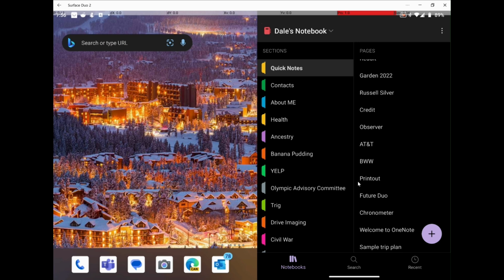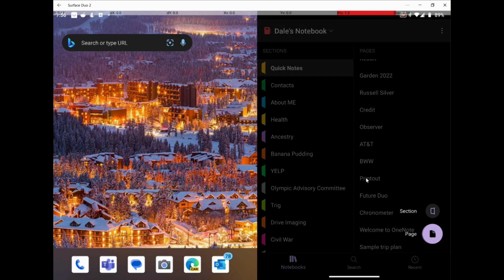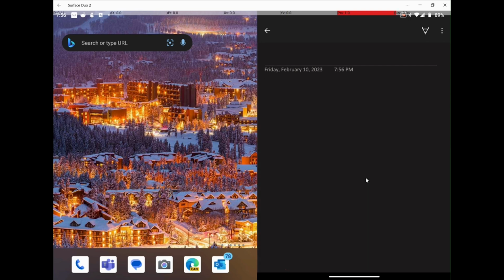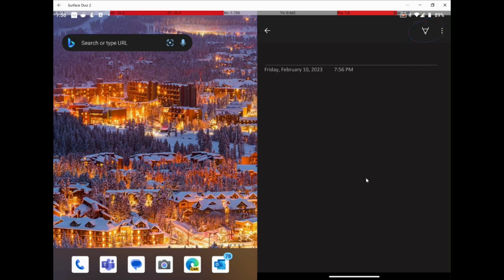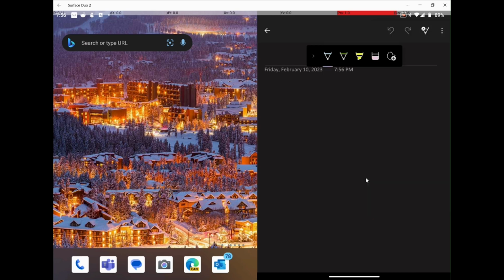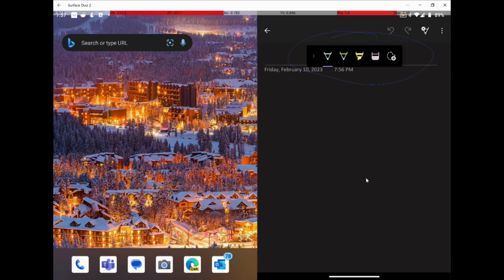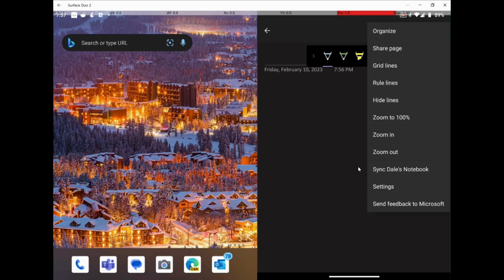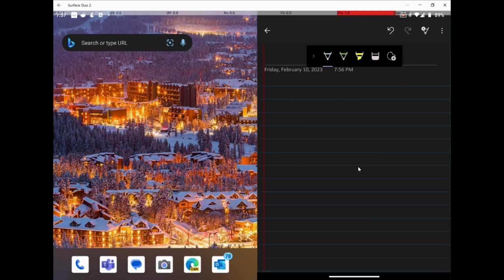Learning OneNote for Android Create Ruled Lines, on Microsoft Surface Duo 2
Quick video to show you how to create ruled line page in Microsoft OneNote for Android on a Microsoft Surface Duo 2.